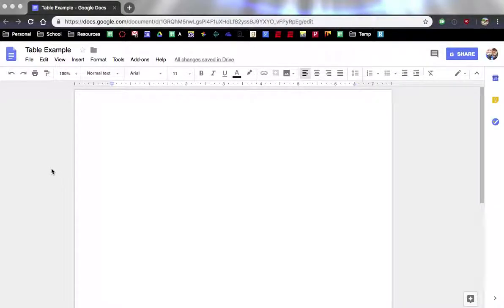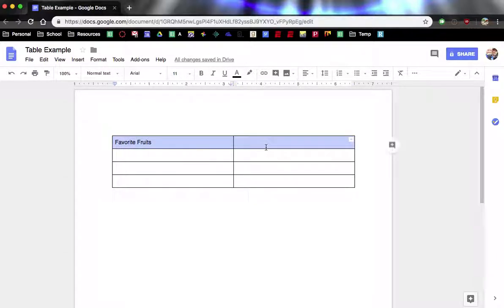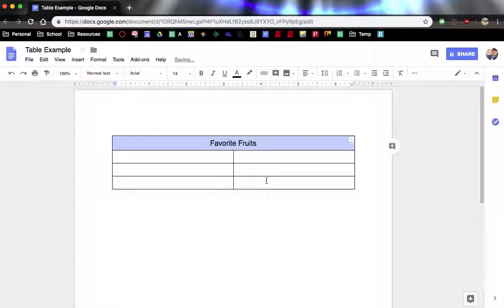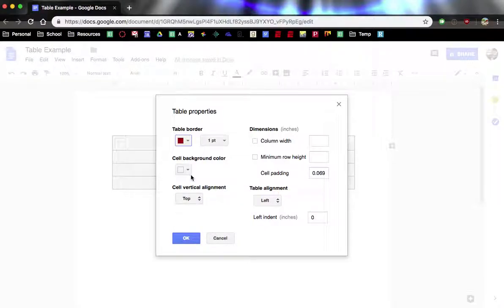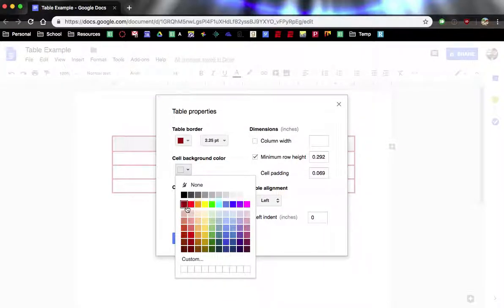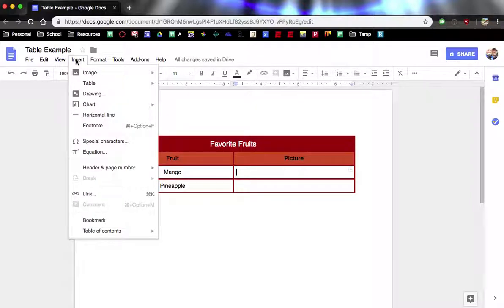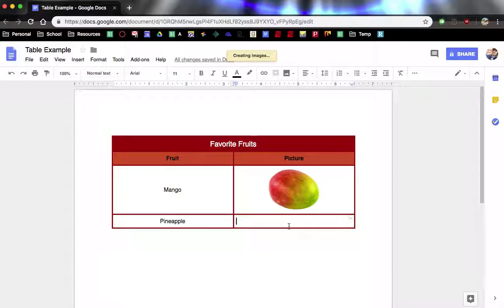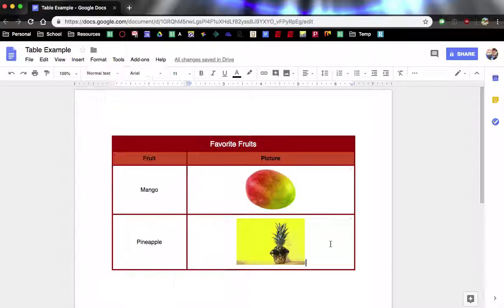DL GDoc Table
Demonstration using Google Docs to create tables